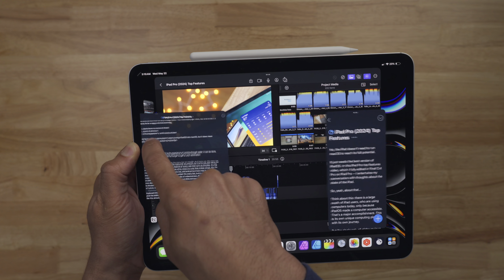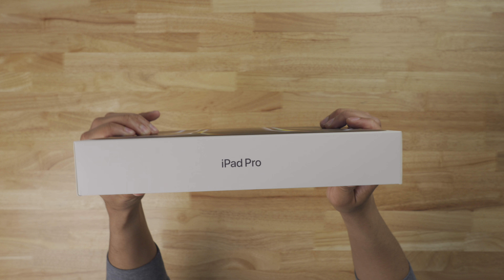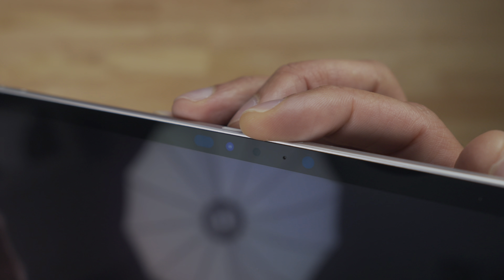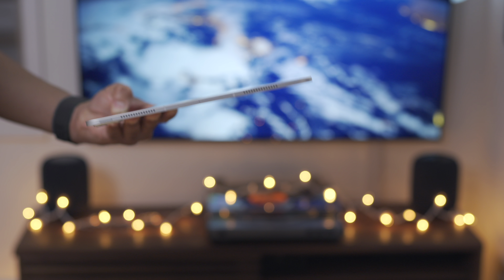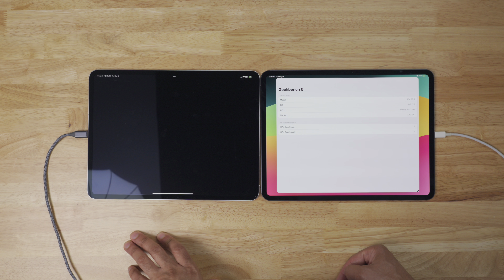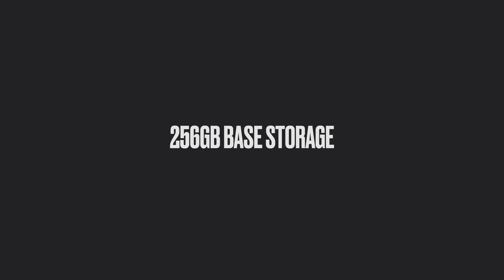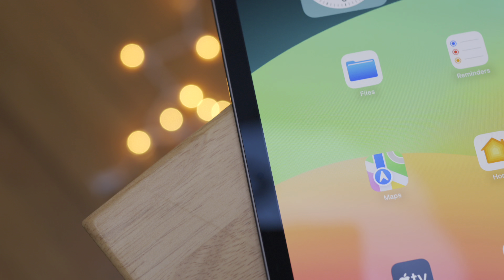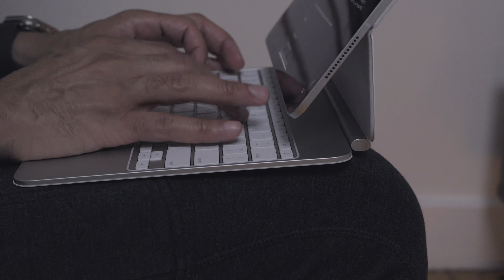Improving iPadOS != making it macOS: iPad Pro Top Features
iPadOS doesnt need to be macOS, and the iPad doesnt need to be a Mac. iPadOS is an amazing operating system, but Apple must address a few fundamental flaws as it continues to improve the iPad experience.

I’ve been using the iPad Pro for the last few days exclusively, and it’s been a good experience on a lot of fronts. As I consider the new iPad Pro top features, I intertwine my thoughts on how Apple can fix iPadOS.

Apple 🖥️:
14-inch MacBook Pro
Apple Studio Display
12.9-inch iPad Pro

## Chapters
00:00 Introduction